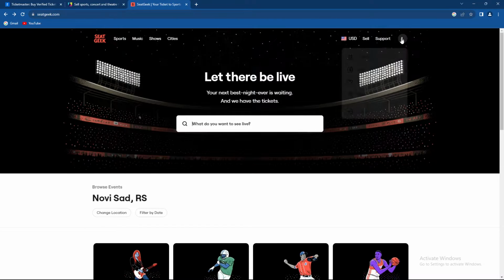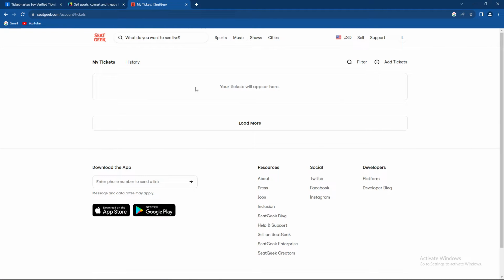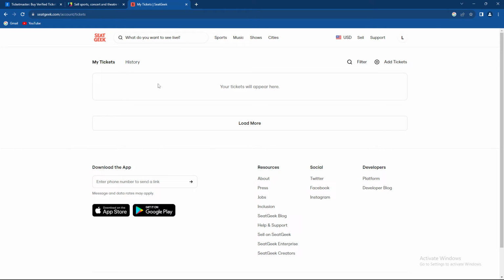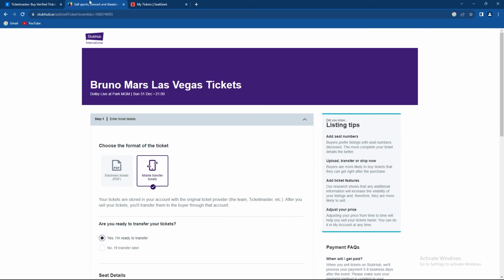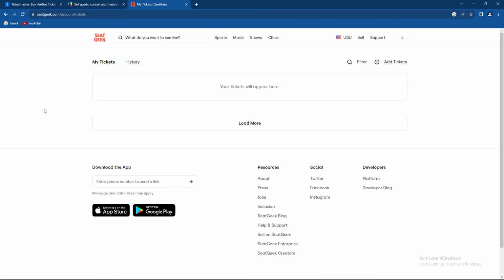HOW TO SELL TICKETMASTER TICKETS ON SEATGEEK (Quick Tutorial)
Today we talk about HOW TO SELL TICKETMASTER TICKETS ON SEATGEEK, so stay until the end of the video to see the full explanation.